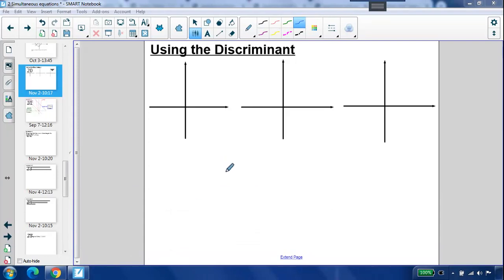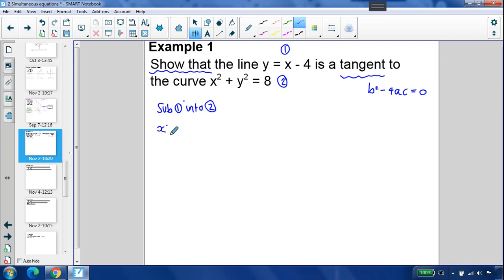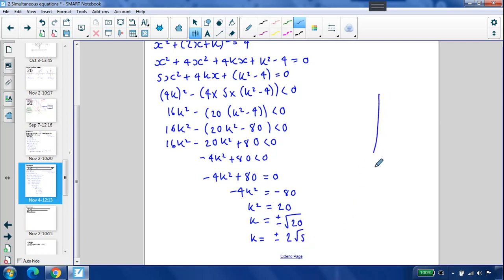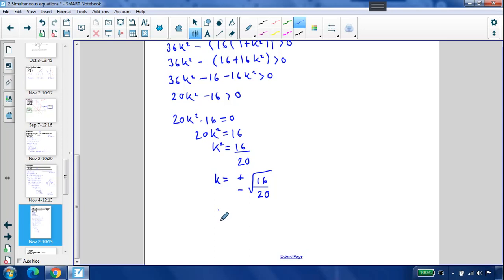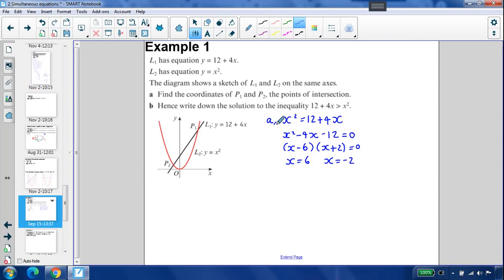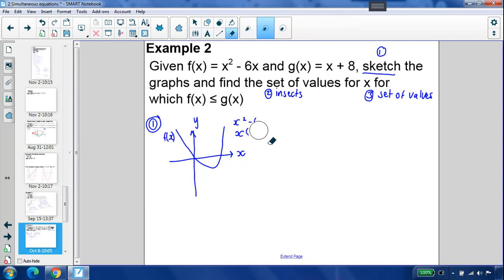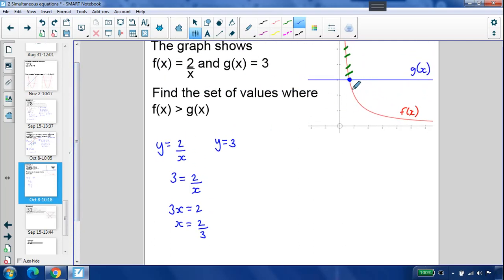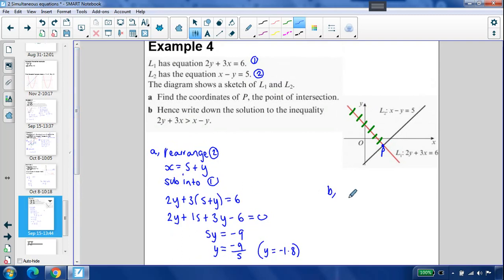Y1 Pure Ch3 - Equations and Inequalities - Part 5 - Intersecting graphs